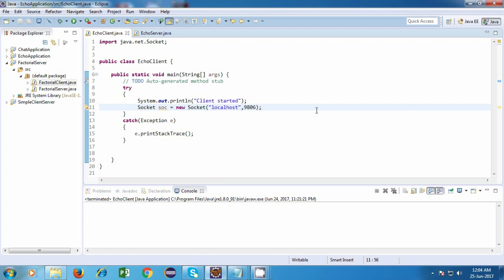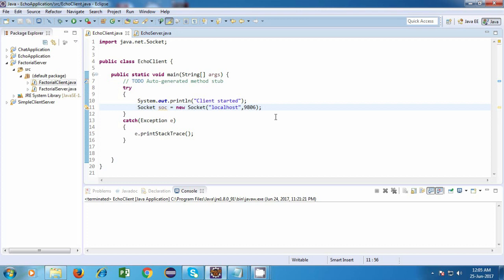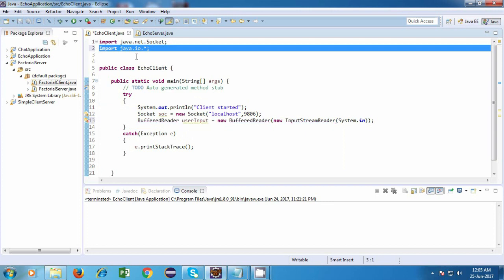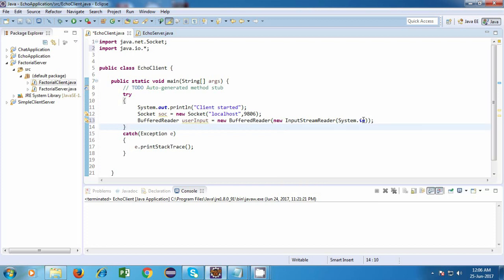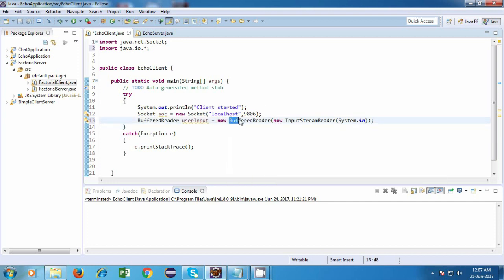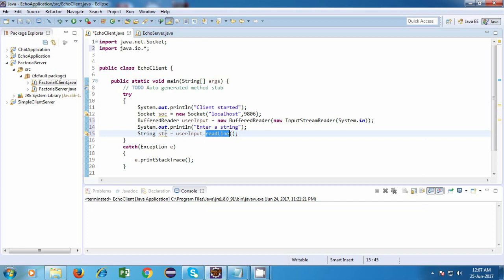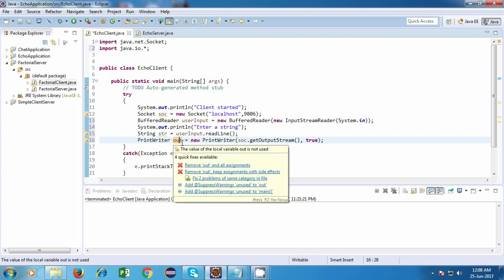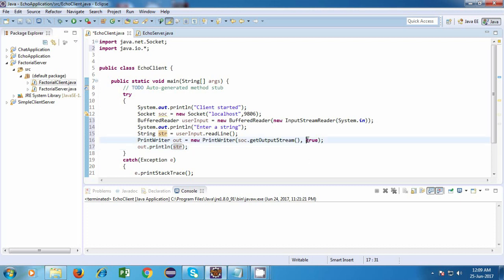Java Echo Application: Part 1